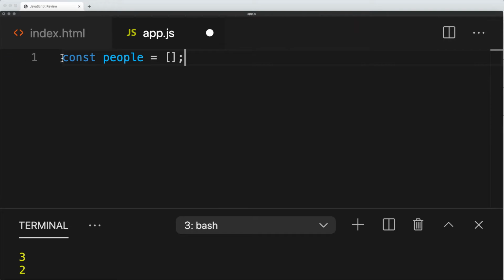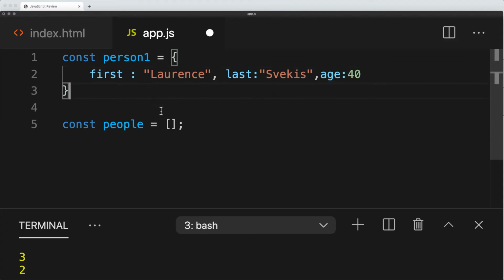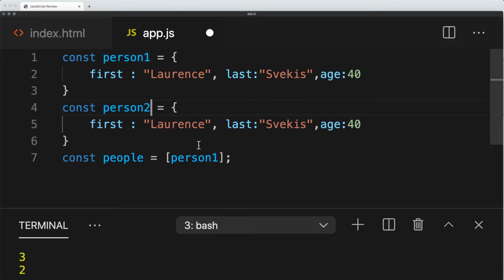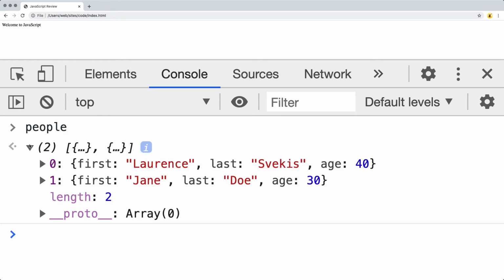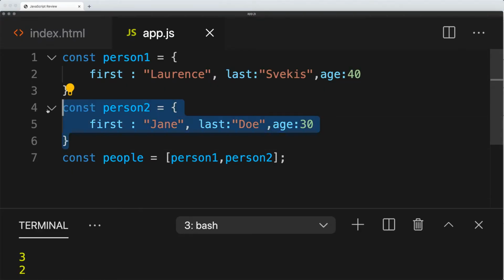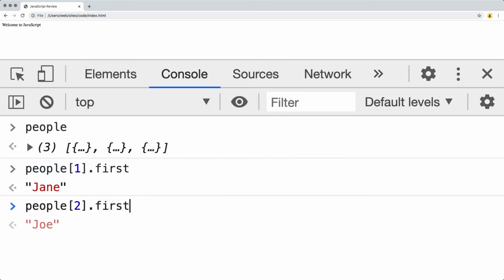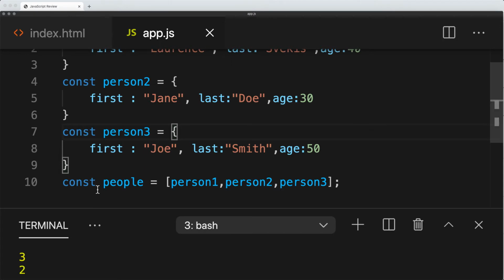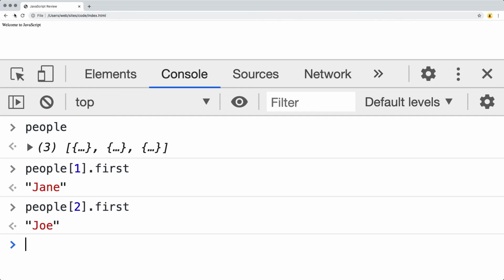Learn JavaScript Lesson 12 JavaScript Objects and Arrays Free Course Web Development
Course covers
Conditions and ternary operator to apply logic within coding Course By Laurence Svekis Top Instructor over 1 Million Students WorldWide Course content web development and web design courses with coding examples and source code for the lesson content.  Source Code is available within my Github account.  Lessons posted are designed to help students learn more about a specific topic related to modern web development and applying code.